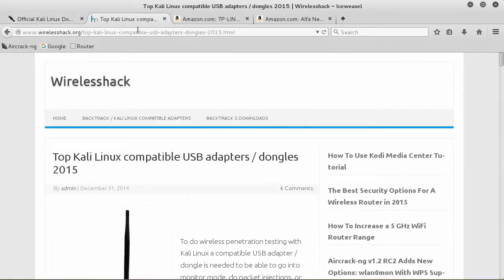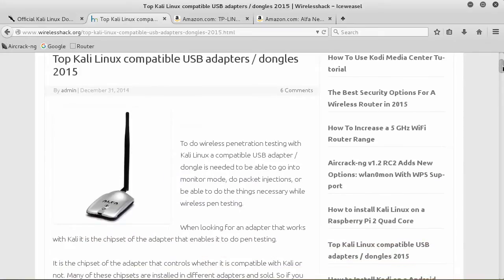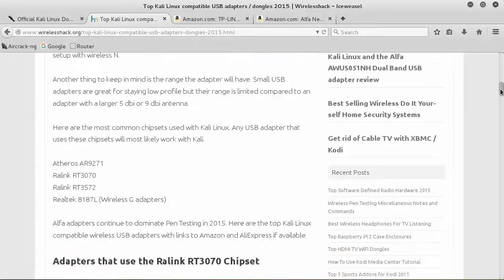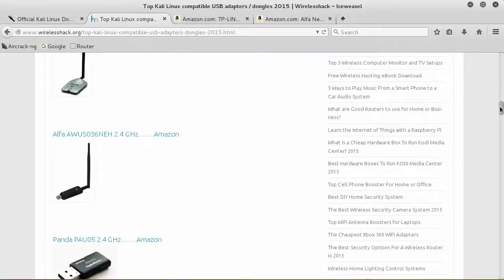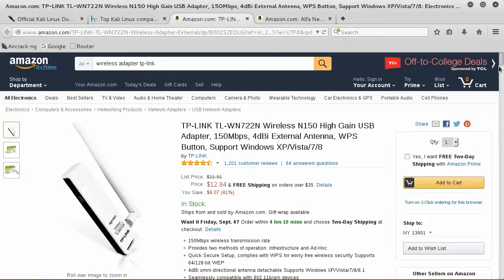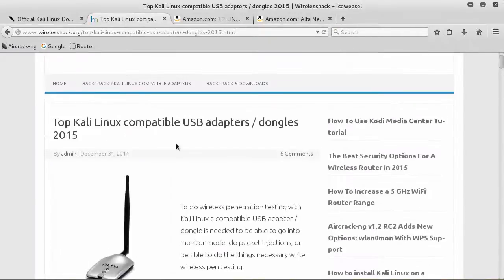WiFi Wireless Security Tutorial 1 Getting Started